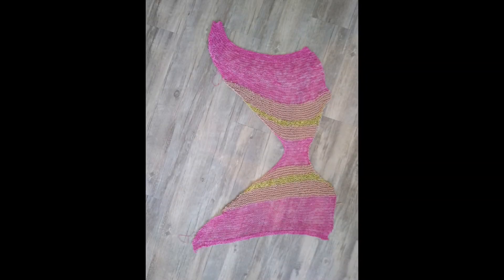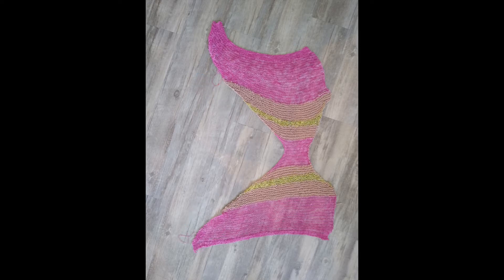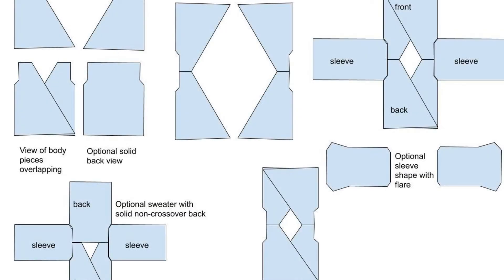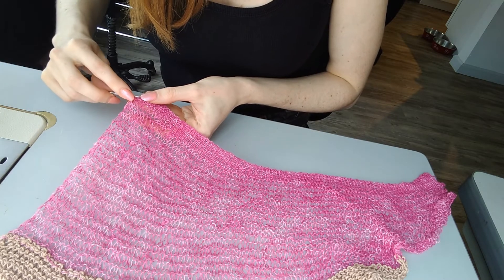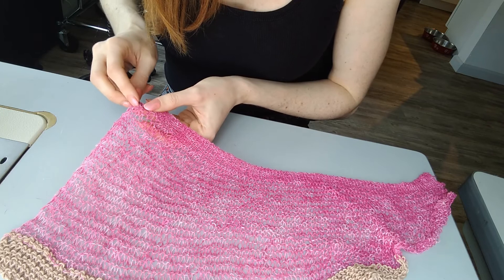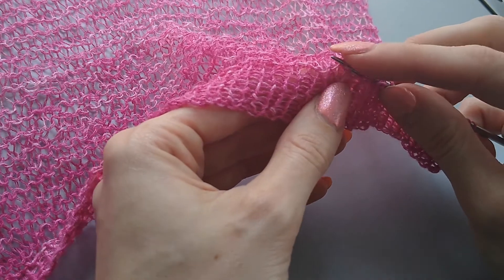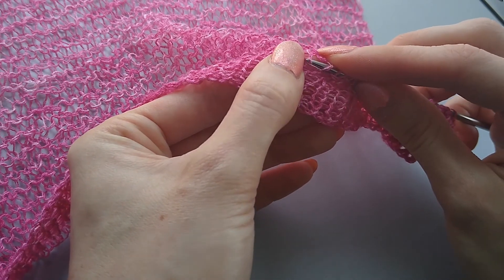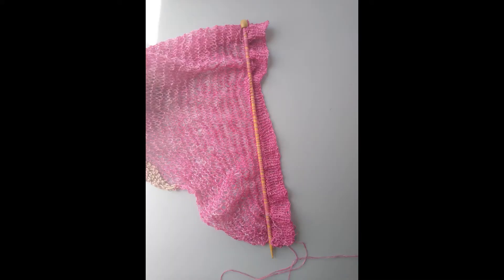How to knit the Cross Country Sweater, Part 2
Part 2:
This video walks you through the creation of my Cross Country Sweater pattern, which is available on Etsy and Ravelry.

This sweater is flexible in design and encourages creative yarn work.
Videos will continue to be released as I make progress on the knitting of this work.